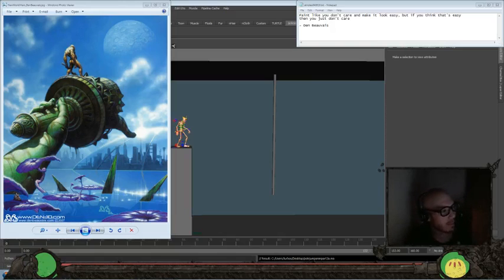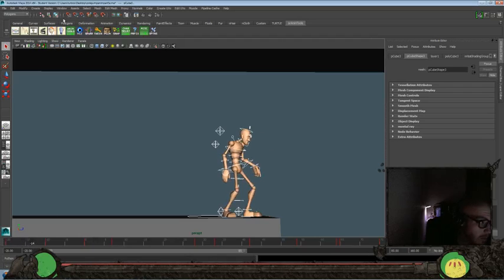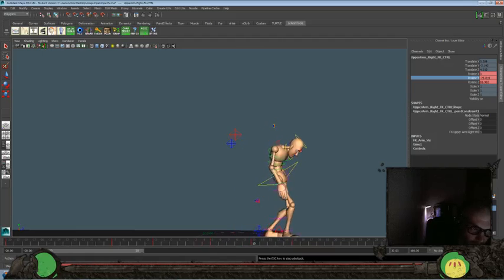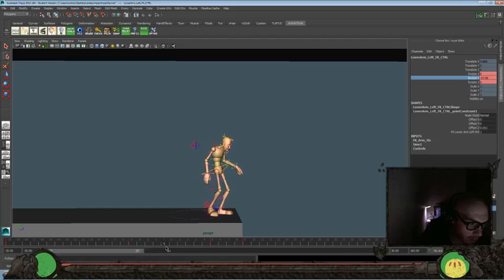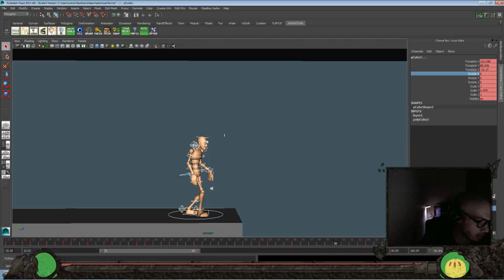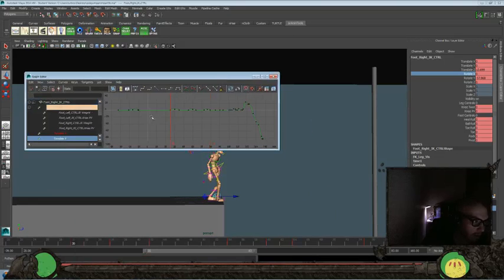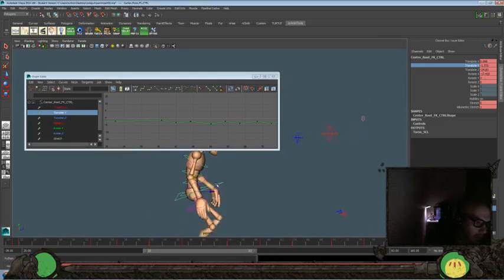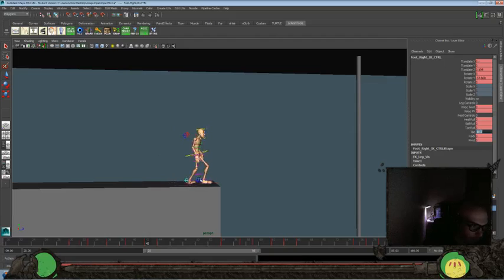Animation Time! - Pole Jump Part 3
Today's Inspiration:
Paint like you don't care and make it look easy, but if you think that's easy then you just don't care